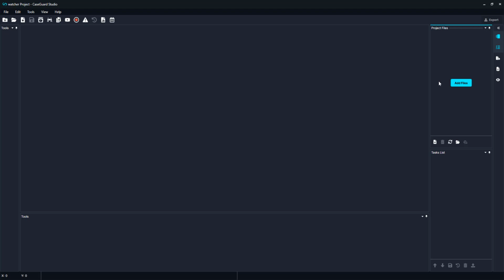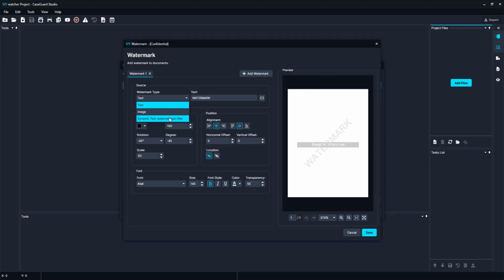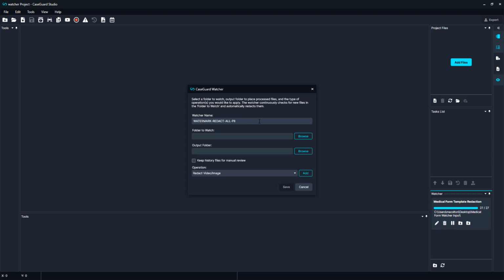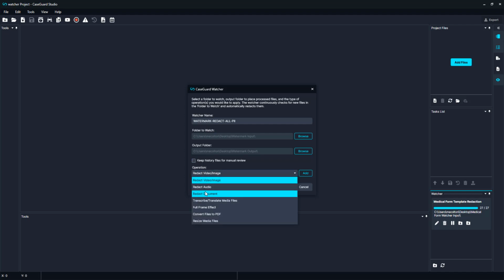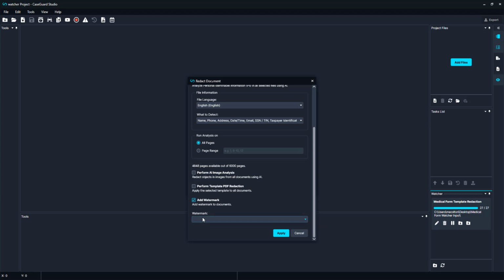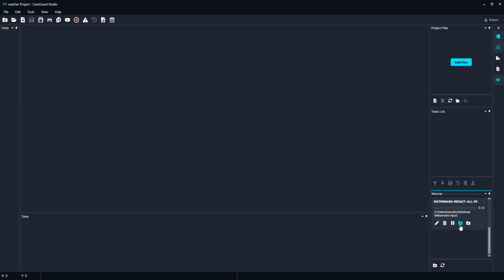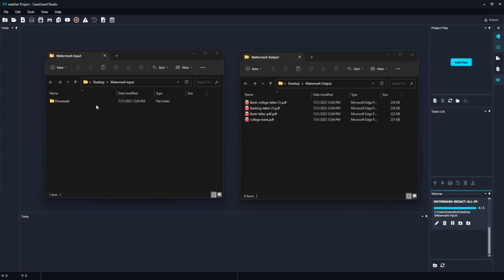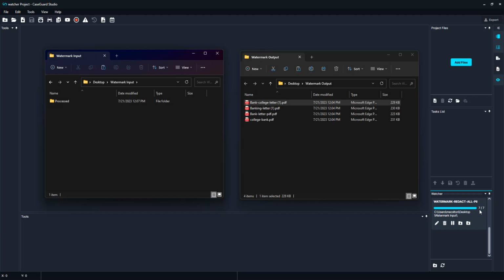How To: Watcher (Add Watermark & AI Text Analysis) in Document | CaseGuard Studio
In today’s video, we will be going over how to redact and add watermarks to documents using the Watcher. The Watcher feature monitors a specified folder so that when files are added to it, the redaction function applied to that Watcher is performed on the files automatically. This is a great way to save time when using CaseGuard Studio for document redaction.

First, create a watermark for your files.
- Click “Tools” in the top left corner of your Workspace.
Go to “List Manager” and then select “Manage Watermark.”
-Here you can edit or remove existing watermarks or create a new one by clicking “Add New Watermark.”
- From the “Watermark Type” drop-down list select whether you want to have a text, image, or dynamic text watermark.
- You can customize the background color, transparency, rotation, size, alignment, and text appearance with the various options provided in the configuration pop-up.
- Once you are satisfied, click “Save.”
- Now, let’s set up the Watcher.
- First, let’s hover over the Watcher icon on the right side of the Workspace and pin it.
- Next, select the “Add Folder to Watch” icon at the bottom of the Watcher Panel.
- Here you can name your Watcher; we recommend always using descriptive names so you know which Watcher does what operation.
- Use the “Browse” button to choose an input folder where you will place the documents you want redacted.
- Use the “Browse” button this time to select an output folder.
- Please note that the input and output folders can also be on the cloud, like an S3 bucket or the local network, and not necessarily on your local machine.
- If you want the option to review the redactions placed for editing purposes, click the “Keep History Files for Manual Review” button.
- Select “Redact Document” from the “Operation” drop-down menu.
- Next, click “Add.”
- Select “Perform AI Text Analysis.”
- Choose what language your files are in, there are over 50 languages to choose from including French, Spanish, Chinese, and Arabic
- Then select what you would like CaseGuard to detect and redact within the files.
- Your options include but are not limited to names, phone numbers, addresses, credit card numbers, and IP addresses.
- Then choose if you would like to run AI Text Analysis on all pages or a selected page range.
- Next, select “Add Watermark.”
- From the drop-down menu, you can choose to use an existing watermark.
- Once you have made your selection, hit “Apply.”
- Hit “Save,” and in the Watcher Panel on the right side of your Workspace, the Watcher will appear.
- Use the “Open Input Folder” and “Open Output Folder” icons to see the Watcher redact in real-time.
- Add the documents you want to redact to the input folder and the process will begin automatically.
- It is important to note that you can copy and paste a whole folder of documents into the input folder and when they are fully redacted, a folder with the same name will be created to contain them in the Watcher output folder, maintaining the structure and organization for ease of use.
- As the documents are redacted, the original files are moved to the Processed folder.
- In the Watcher output folder, you will see the fully redacted copies of the files added to the input folder.
- Once created, Watchers can be used repeatedly to perform redactions. - Whether it’s a day, month, or year after it was created - if you drag new files into the input folder, CaseGuard will automatically begin the assigned redaction process.

Using the Watcher is a sure way to streamline your redaction process and save you time using CaseGuard Studio for document redaction. Happy redacting!